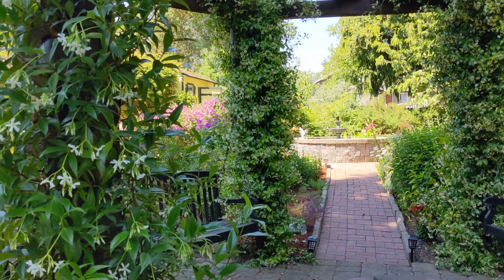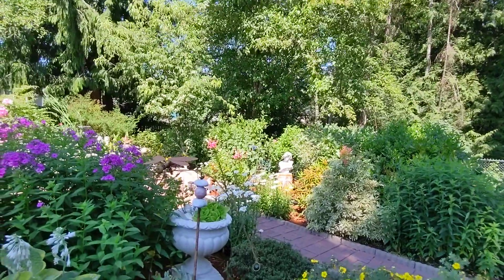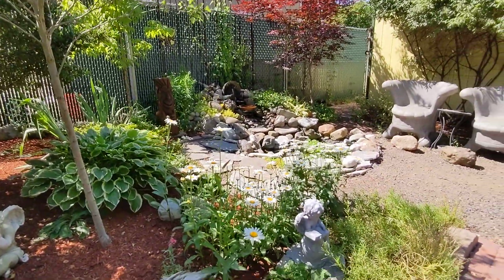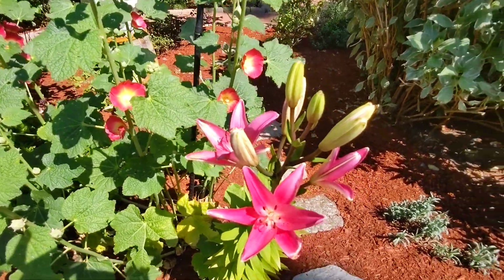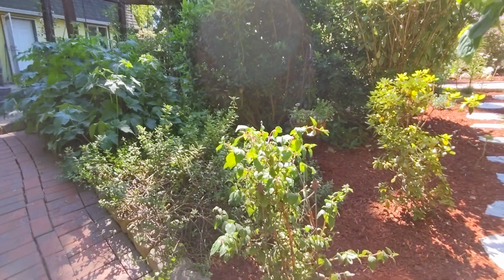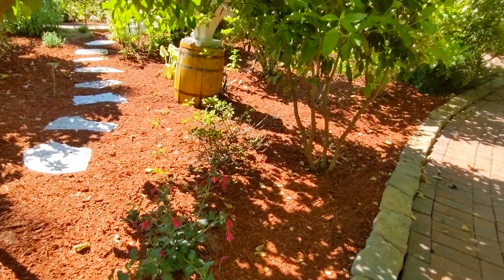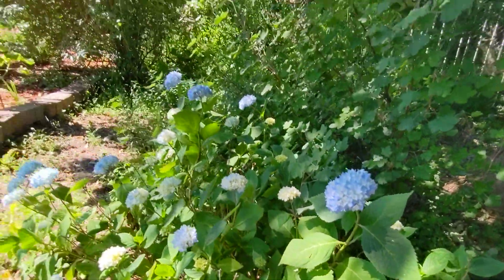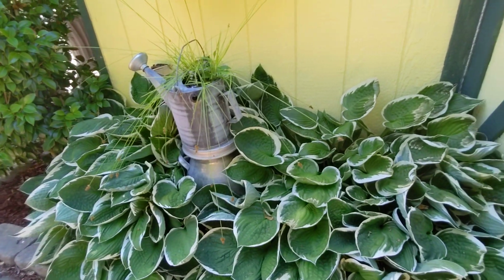After the Heat Wave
Taking stock of 115 degree temperature damage, in my garden.